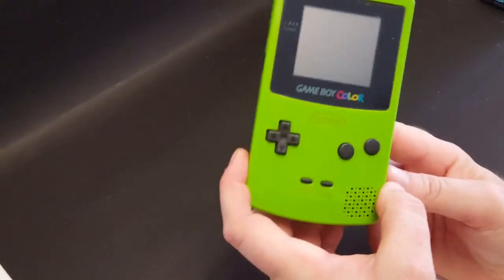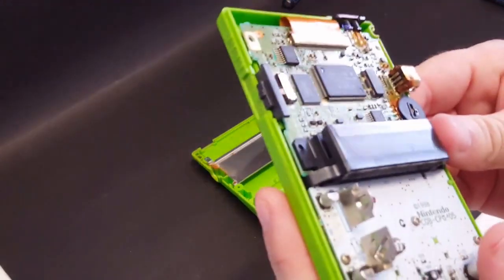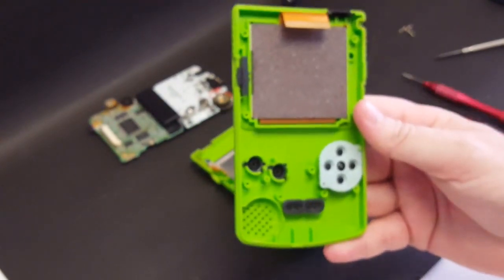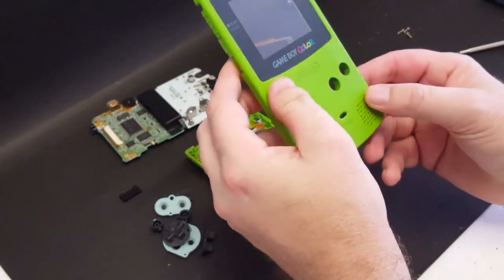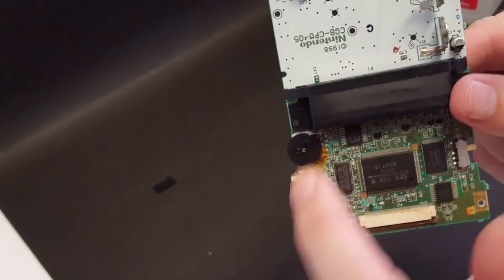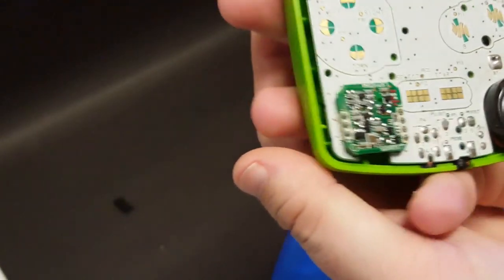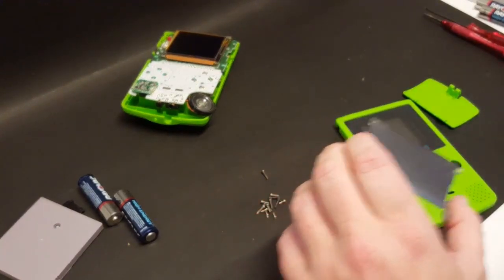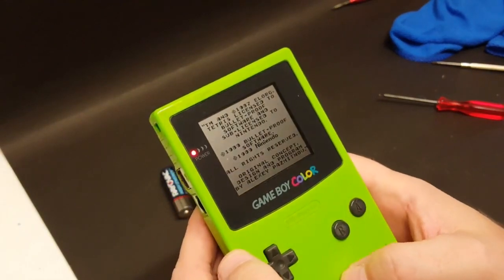Buying, Refurbishing, and Flipping A GameBoy Color For Easy Money!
My eBay Store: